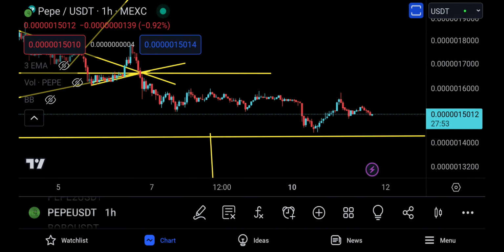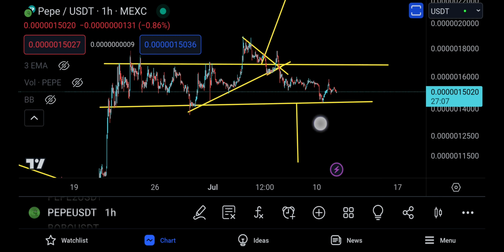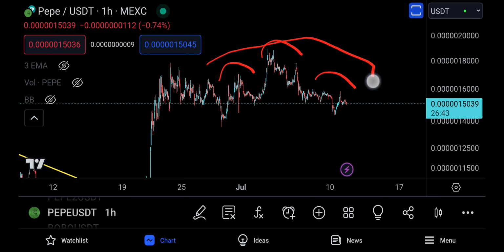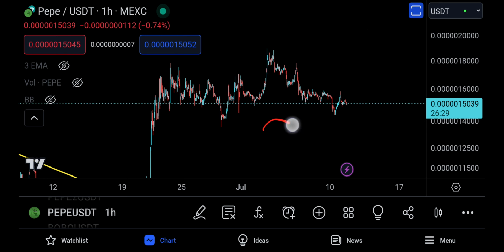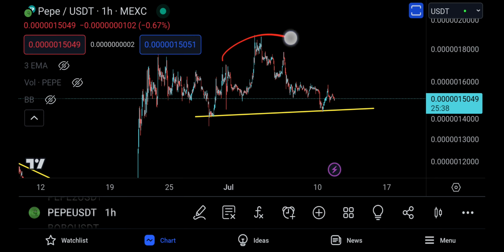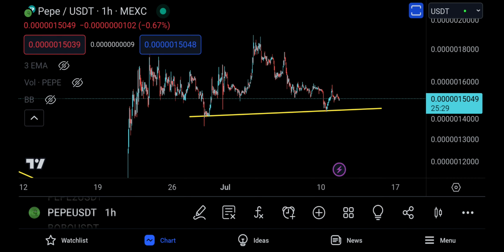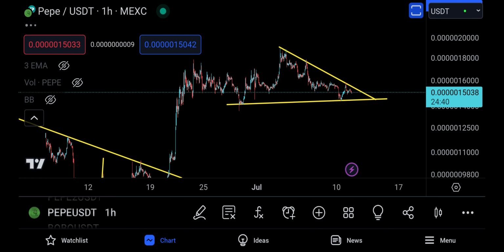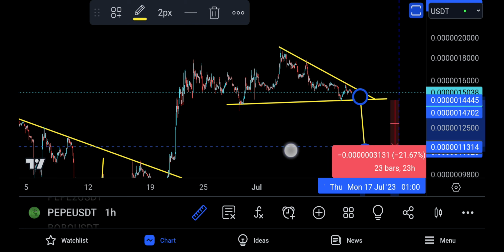Pepe Coin (PEPEC) Price Prediction and Technical Analysis, YOUR STOPS ARE HERE !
🔴 *** MY PRODUCTS ***

technical Analysis of Pepe Coin: Is it Time to Buy?

Pepe Coin is a new cryptocurrency that has been gaining popularity in recent months. The coin is based on the idea of decentralized data storage, and it has the potential to disrupt the current data storage market.

Technical analysis of Pepe Coin shows that the coin is currently in a bullish trend. The MACD and RSI are both pointing to an uptrend, and the price is above the 200-day moving average. This suggests that the price of Pepe Coin is likely to continue to rise in the near future.

However, it's important to keep in mind that the cryptocurrency market is volatile, and the price of Pepe Coin could fall at any time. Investors should only invest money that they can afford to lose.

Here are some of the factors that could support a rally in Pepe Coin's price in the near future:

    The continued development of the Pepe Coin ecosystem.

Pepe Coin is a new project and the team is still working on developing the ecosystem. As the ecosystem develops, it will become more attractive to users and investors, which could lead to a rise in the price of Pepe Coin.

    The increasing adoption of Pepe Coin by businesses.

Pepe Coin is a new cryptocurrency and it is still early in its adoption by businesses. As more businesses start to accept Pepe Coin as payment, it will become more valuable and the price could rise.

    The continued growth of the cryptocurrency market.

The cryptocurrency market is still growing and Pepe Coin could benefit from this growth. As the market grows, more people will become interested in cryptocurrency and Pepe Coin could become more popular, which could lead to a rise in the price.

Here are some additional things to keep in mind when investing in Pepe Coin:

    Pepe Coin is a new cryptocurrency, and it is still very early in its development.

There is a risk that the project could fail, and the value of the coin could go to zero.

    Pepe Coin is a meme-based cryptocurrency, and it is not clear how serious investors will take it. This could limit the potential for the coin to reach mainstream adoption.

    The cryptocurrency market is volatile, and the price of Pepe Coin could fluctuate wildly. Investors should only invest money that they can afford to lose.

If you are considering investing in Pepe Coin, it is important to weigh the risks and potential rewards before making a decision. You should also do your own research and consult with a financial advisor to get their opinion on the investment.